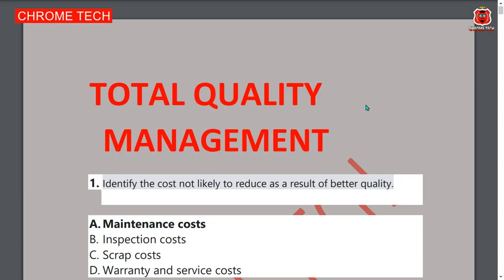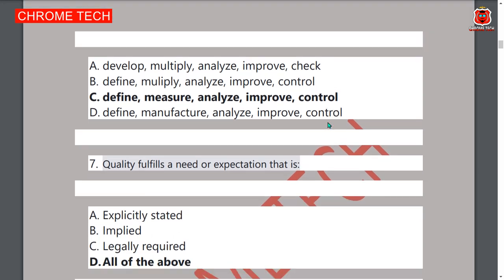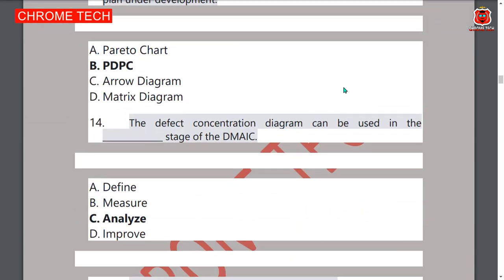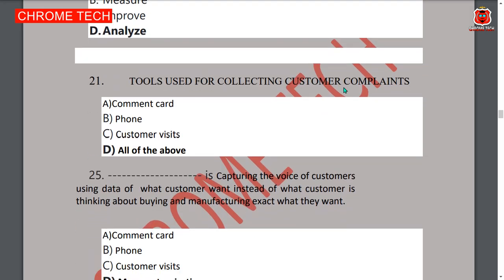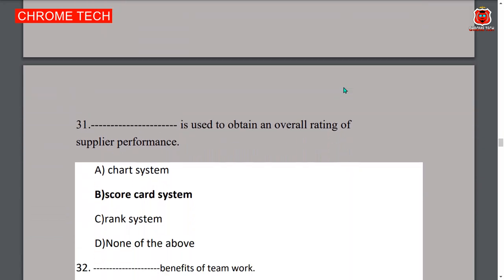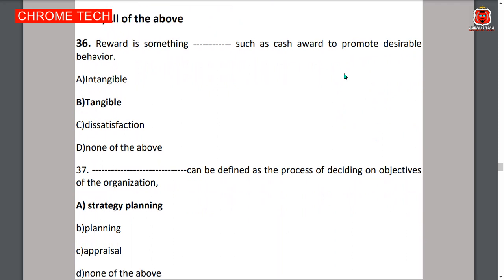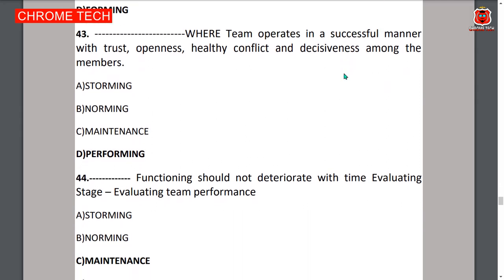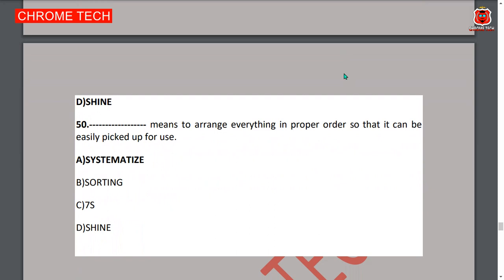total quality management mcq | ge8077 total quality management mcq | tqm |CHROME TECH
For Online Shopping Use the Link and Support US :)